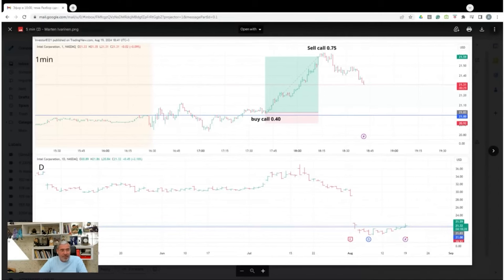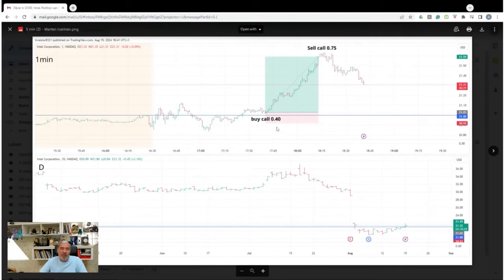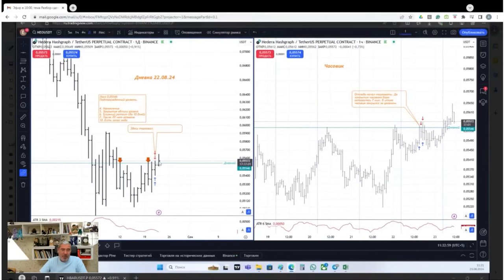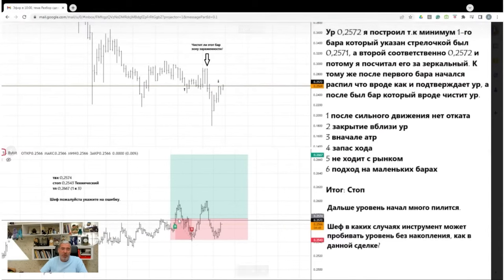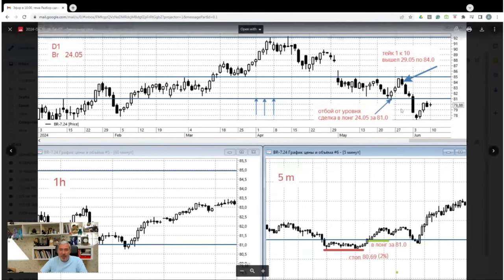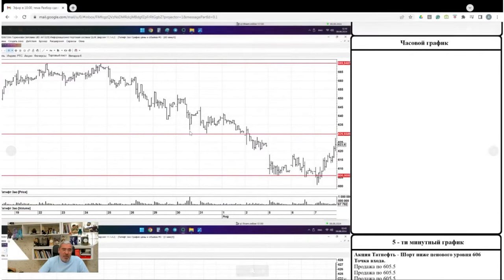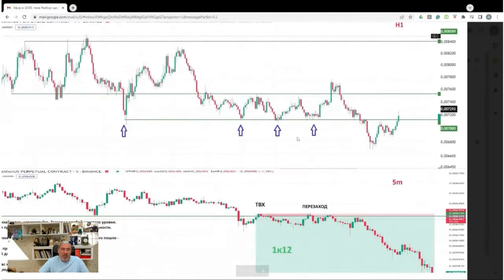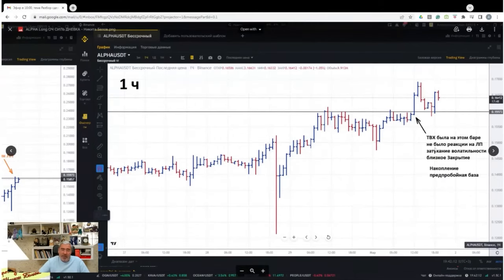Subscribers trading deal analysis with Alex Gerchik